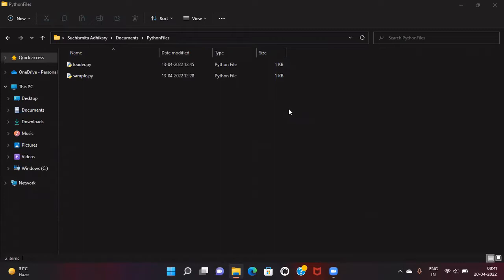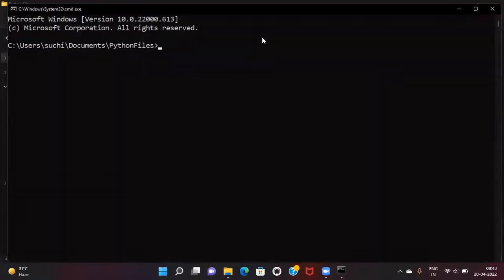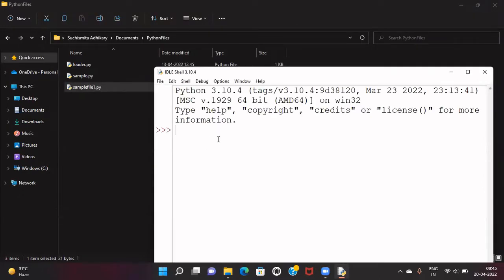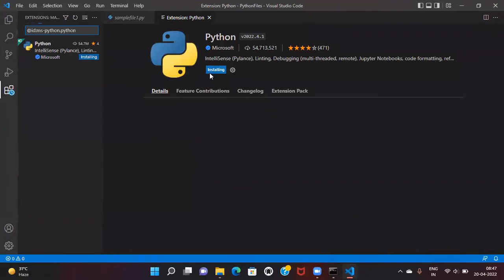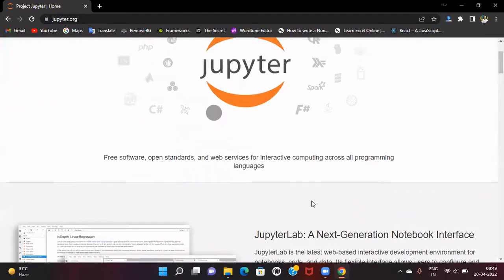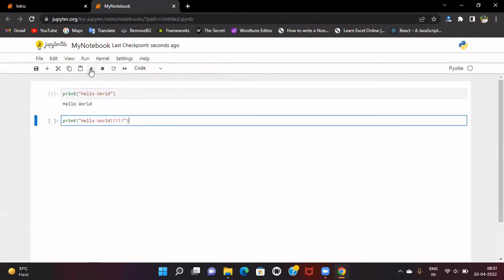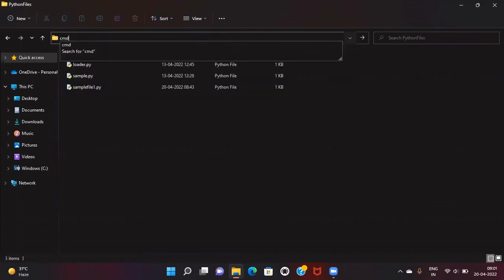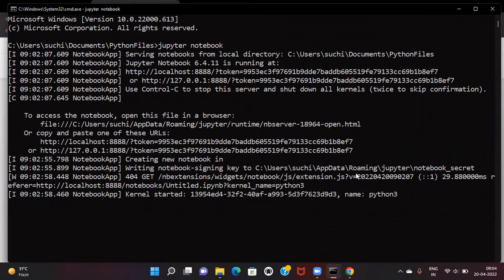How to work with python in different types code editor or development environment?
Run python code from IDLE, command prompt, VS Code, Jupyter.
In this video I have also shown how to install jupyter notebook using pip.